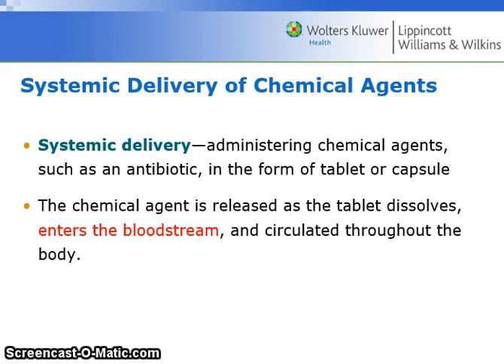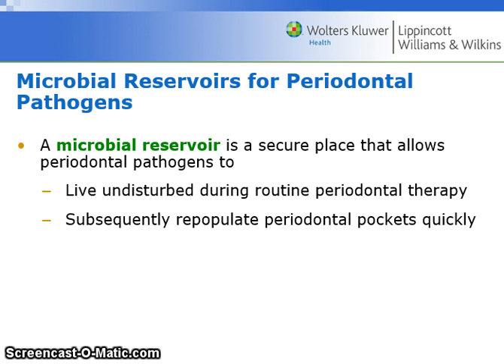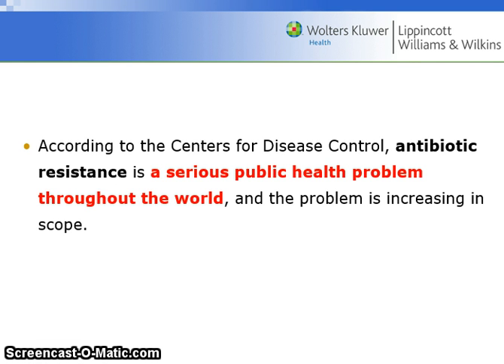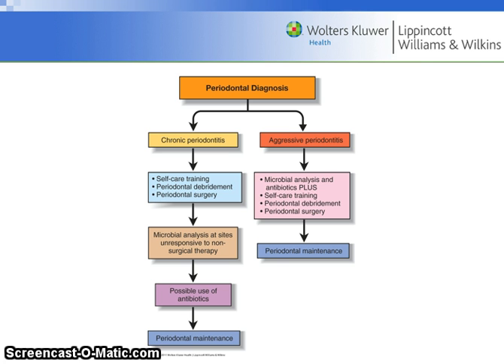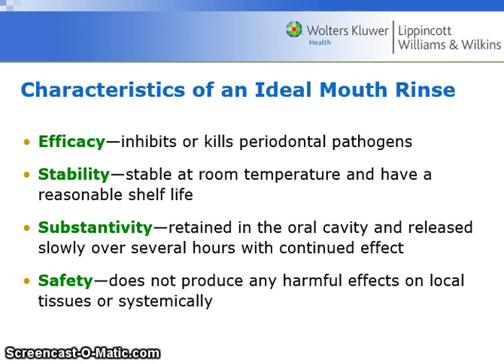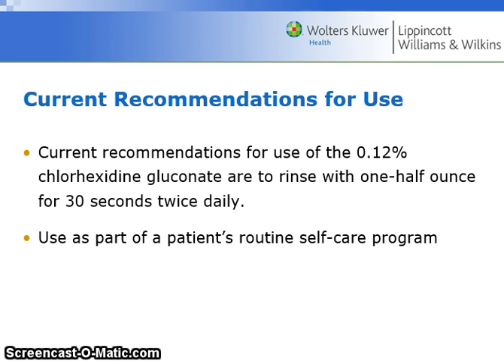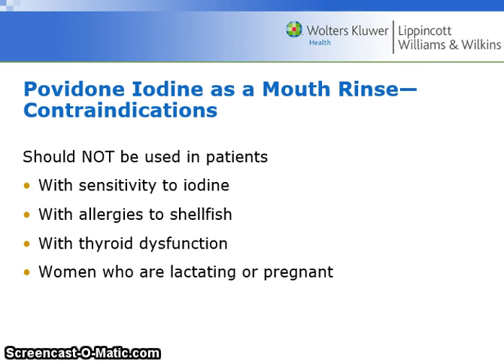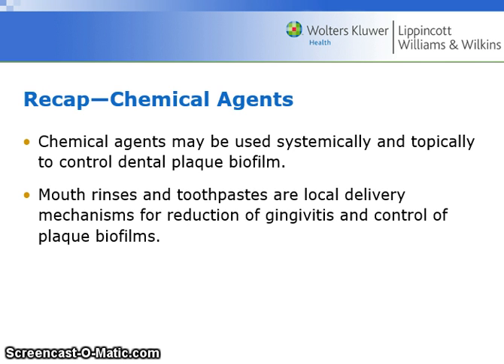Perio Ch 28 Lect I